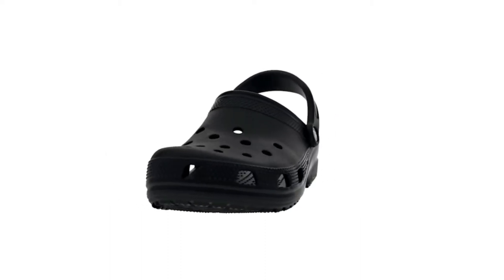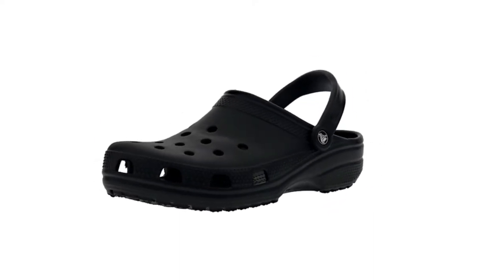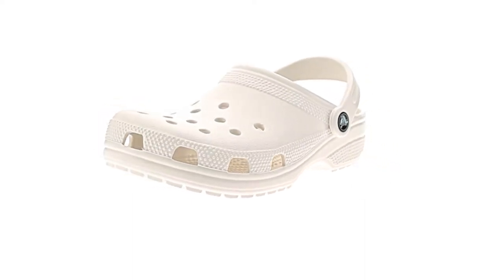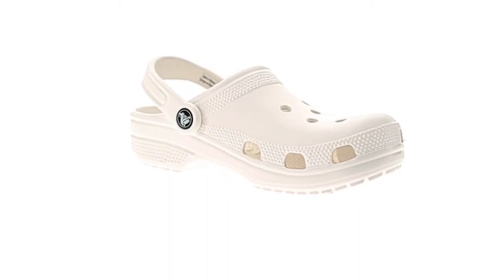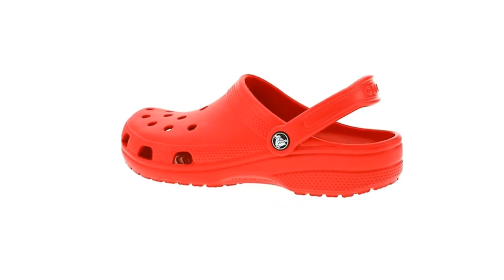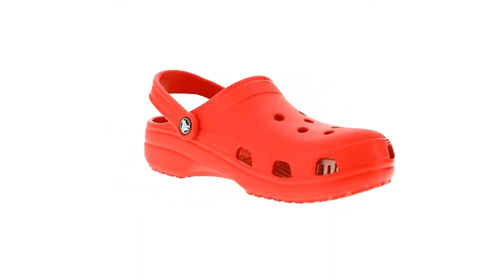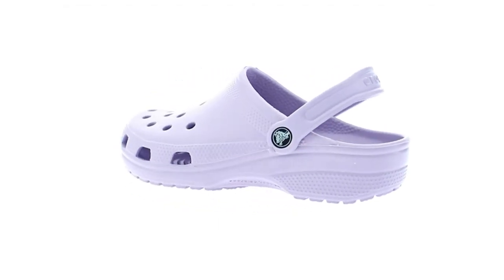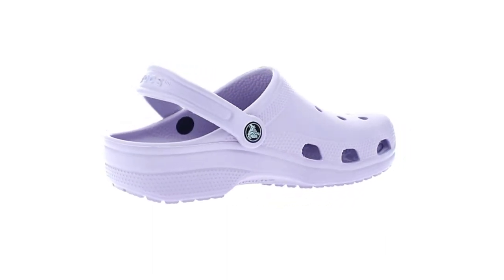Crocs Unisex Classic Clog Reviews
In this video I am going to share Crocs Unisex Classic Clogs.